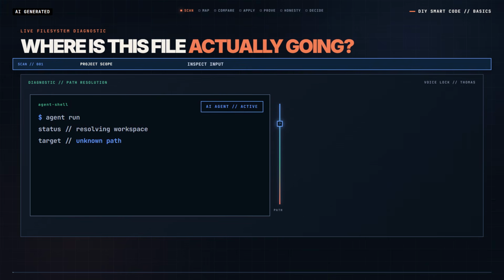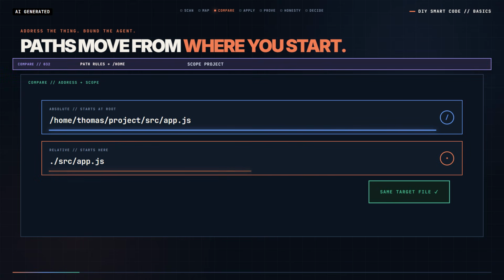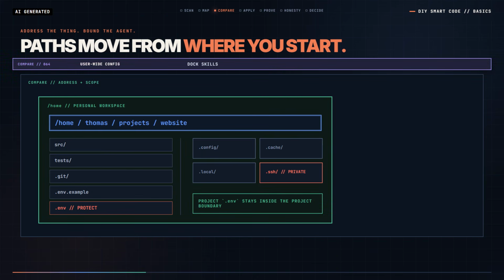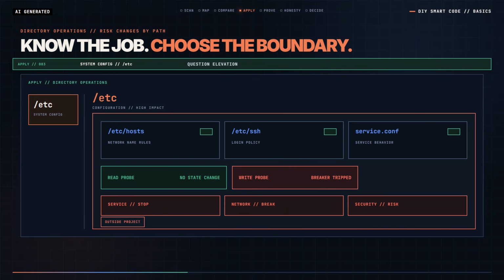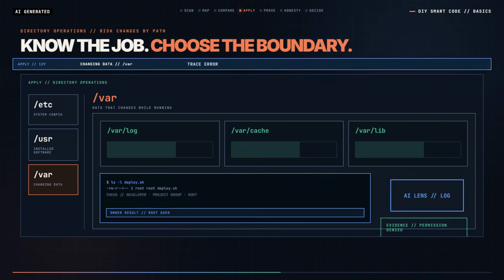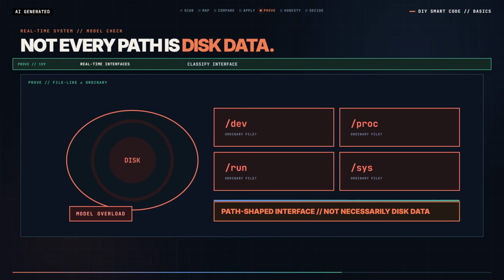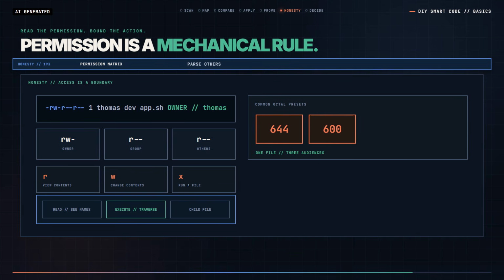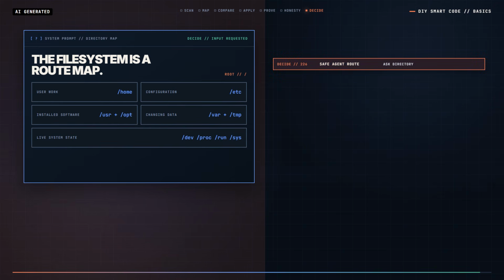Linux Directories Explained: /etc, /usr, /var, and More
Learn the Linux file system hierarchy and how it differs from Windows. Master the directory structure to understand where your files live.

This guide breaks down the Linux file system, explaining the purpose of core directories like etc, usr, and var. If you are using AI coding agents, you need to know exactly where these tools interact with the operating system. We move past the basics to show you how Linux handles mounts and special file systems such as proc and sys.

Understanding Linux directories explained is essential for developers and system administrators who want to control their environment. By comparing the Linux vs Windows file structure, you will gain clarity on how Linux manages data and system processes differently than Windows. This is the foundation for managing your server or local environment effectively.

🚀 DYNAMOUS AI COMMUNITY

Whether you're shipping a portfolio, a side project, n8n flows, or AI agents — I use Hostinger for fast, affordable VPS + web hosting.

Chapters
0:00 Linux File System Explained for AI Coding Agents
0:59 Linux Root Directory: One Tree, No C Drive
1:49 Linux Paths: Absolute, Relative, Dotfiles, and Case Sensitivity
2:59 /home, /root, and /boot: Projects and Global Agent Config
4:34 /etc: Linux System Configuration and Admin Risk
5:28 /usr Merge: /bin, /sbin, and /lib Explained
6:40 /var: Linux Logs and Changing System Data
7:16 Permission Denied: Inspect Ownership Before Using sudo
8:01 /tmp, /opt, /mnt, and /media: Temporary and Mounted Storage
9:02 Dynamous AI Community: Agentic Coding Workshops
9:15 /dev, /proc, /run, and /sys: Live Linux System State
10:43 Linux File Permissions: Owner, Group, and Others
11:22 chmod Numbers Explained: 644, 600, 755, and Why Not 777
12:06 AI Coding Agent Security: Project Scope and Administrator Access
13:04 Linux File System Cheat Sheet and Interactive Terminal Simulator
13:38 Docker, systemd, or AI CLI Tools: Choose the Next Guide

What you will see in this 14-minute breakdown:

- How the Linux root directory replaces Windows drive letters
- Absolute paths, relative paths, dotfiles, case sensitivity, and mount points
- What `/home`, `/etc`, `/usr`, `/var`, `/tmp`, `/dev`, `/proc`, `/run`, `/sys`, `/mnt`, `/media`, `/opt`, `/boot`, and `/root` contain
- How `ls -l`, owner/group/others, `644`, `600`, `755`, and `chmod` explain permission-denied errors
- How to scope Claude Code, OpenAI Codex, and other AI coding agents without broad administrator access
- A browser-based Linux terminal simulator with a comprehensive filesystem cheat sheet

Which should we cover next: Docker filesystems, systemd services, or AI command-line tools? Pick one in the comments.